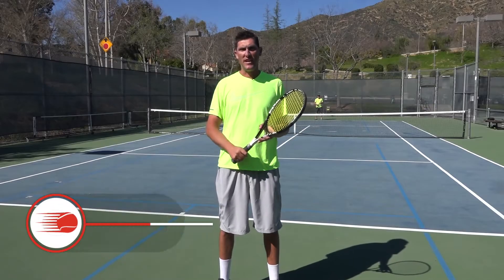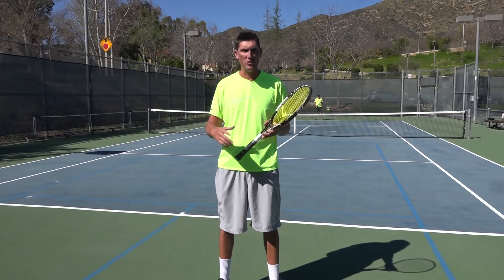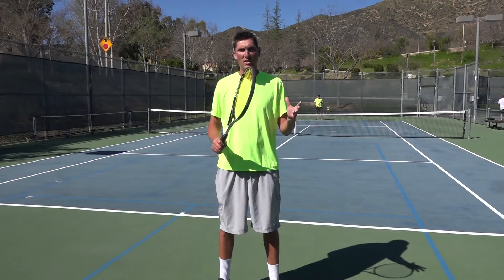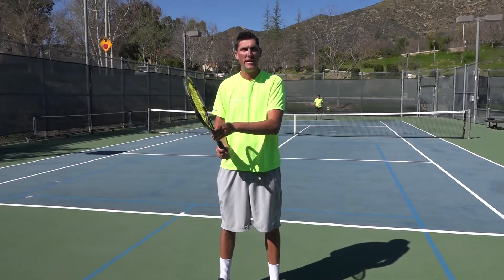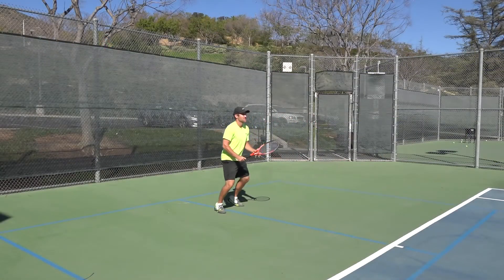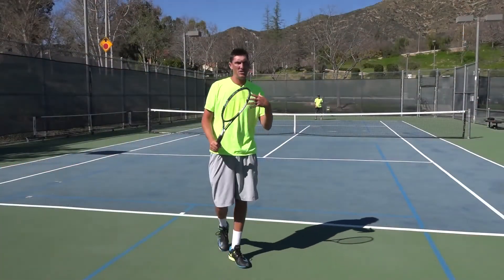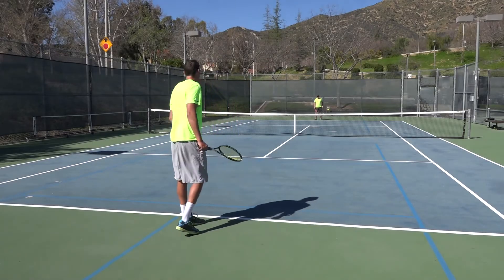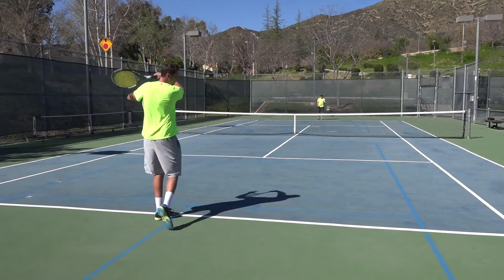Drop Shot | PUNISH SLOW BALLS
When you hear the word "punish" usually a drop shot does not come mind. However a well executed drop shot can be a very effective way to keep your opponent on their toes while at the same time hitting an easy winner.